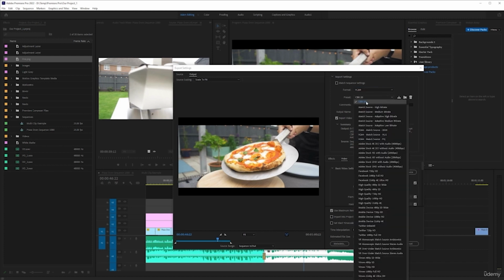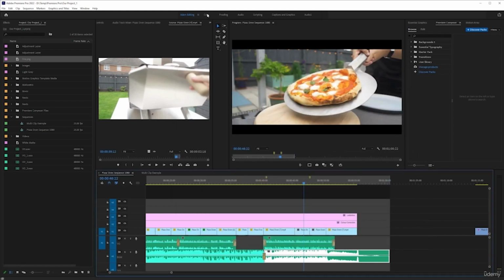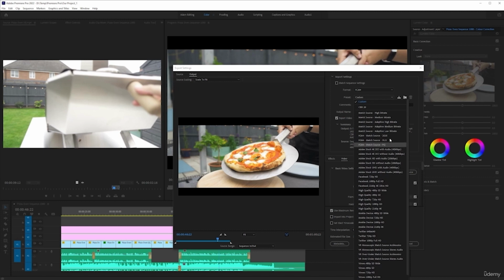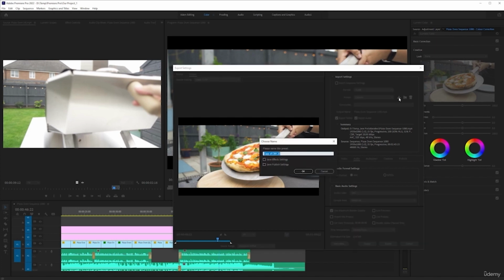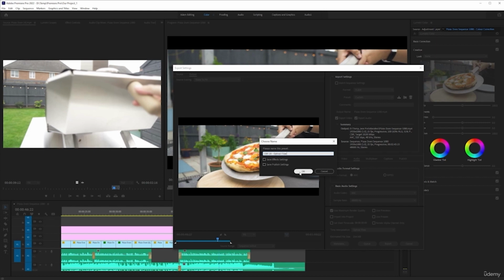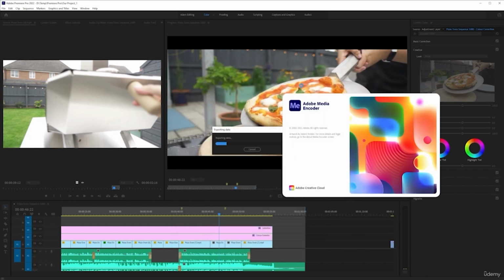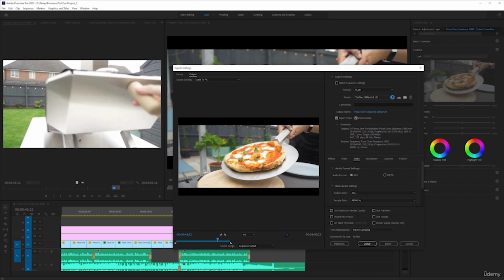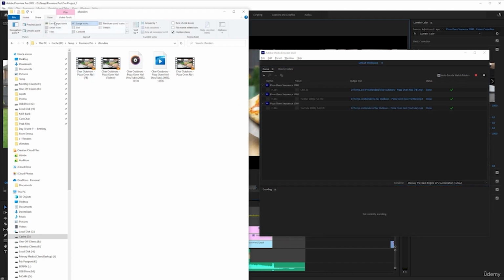Adobe Premiere, Export Settings for a Particular Platform